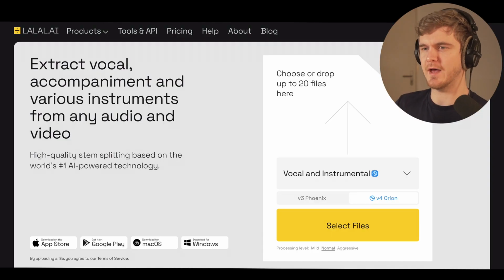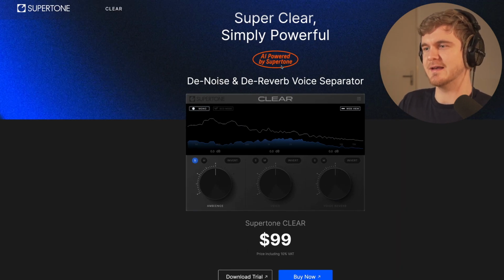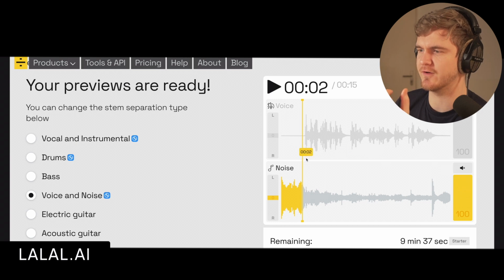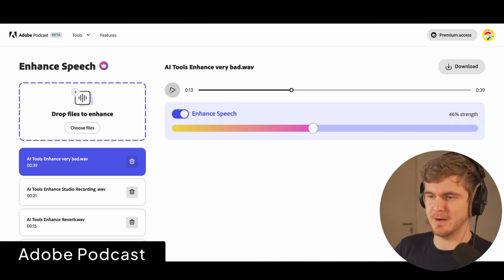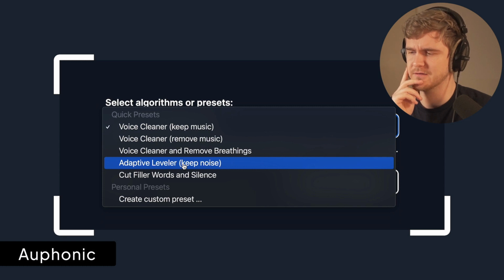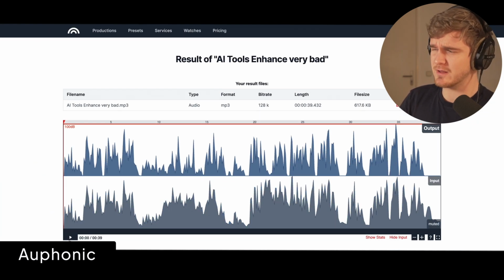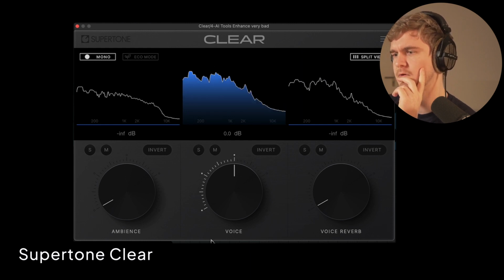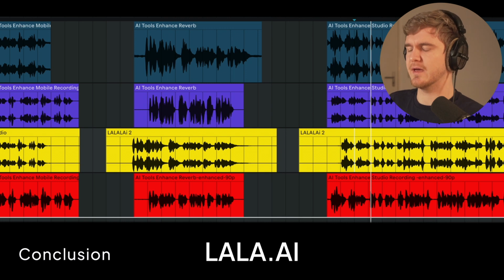4 AI Audio Tools to remove background noise - Who is the winner?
We tested the 4 best AI Tools to remove microphone background noise!